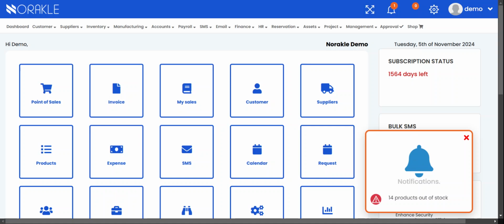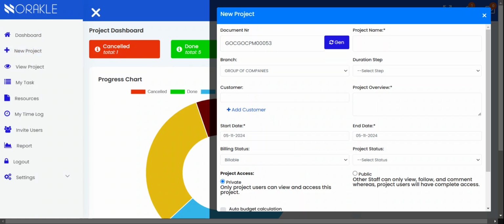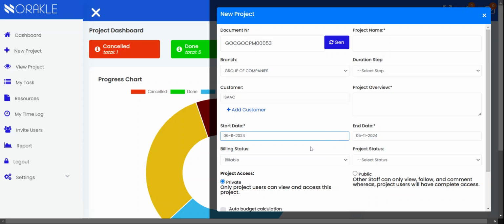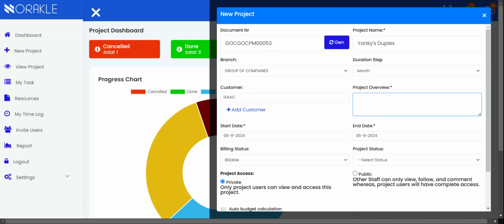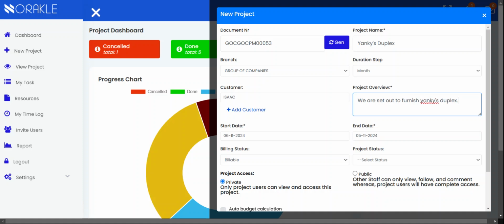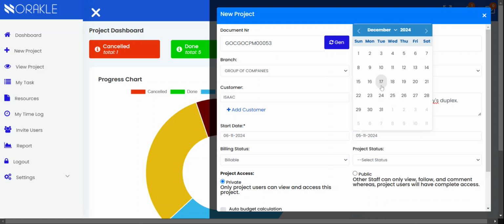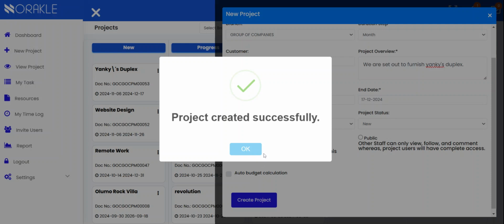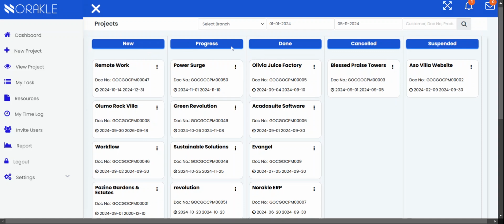Norakle-How To Add New Project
Learn how to create and manage new projects in Norakle ERP with this step-by-step tutorial. This guide walks you through the process, ensuring smooth project setup for better team collaboration and efficiency.